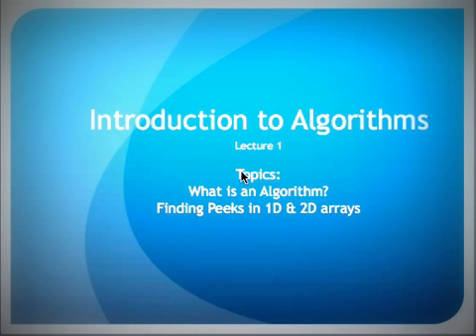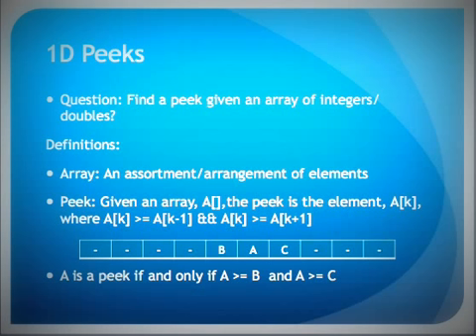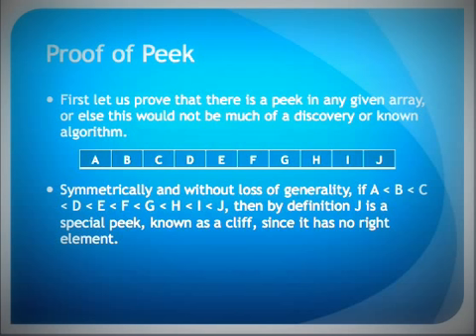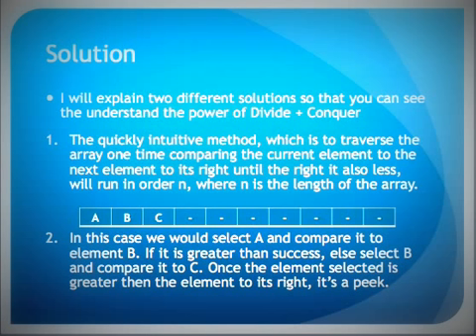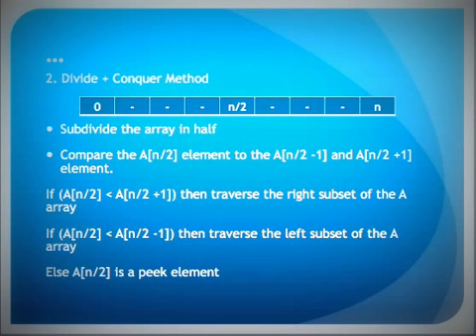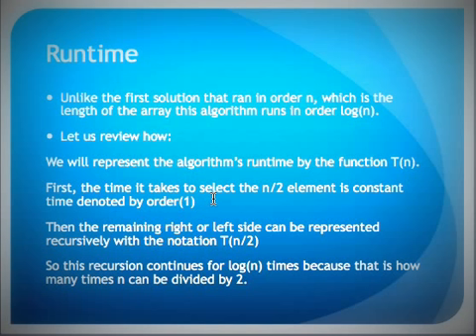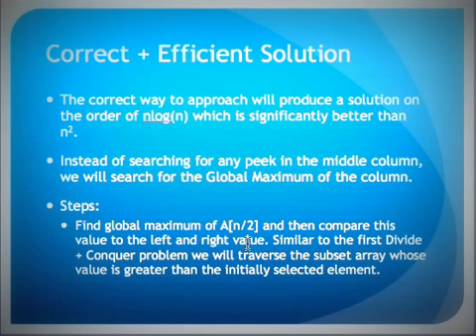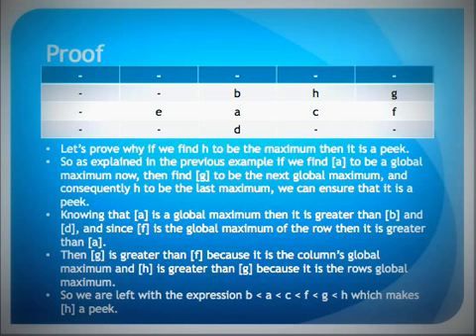Lecture1 Intro to Algorithms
1D & 2D Peek finding algorithm